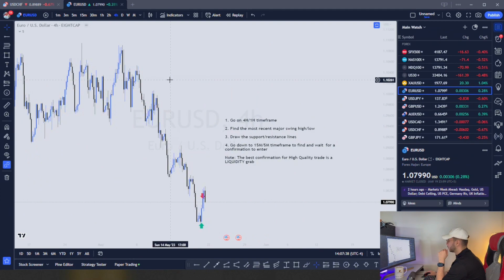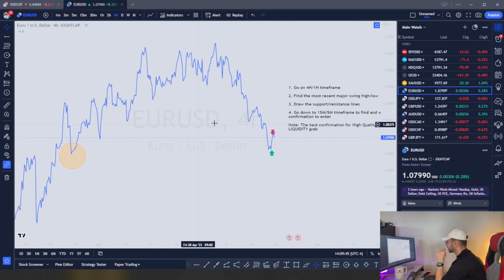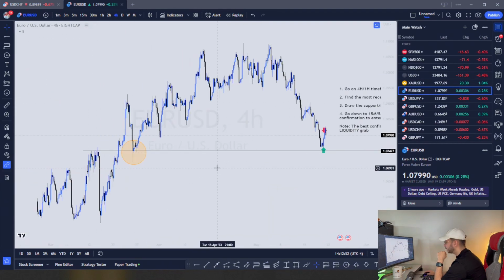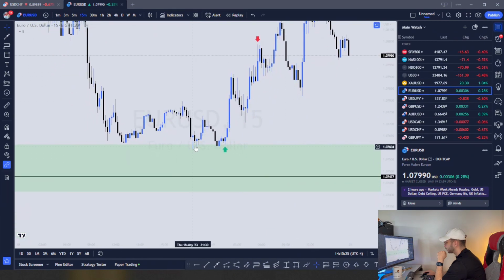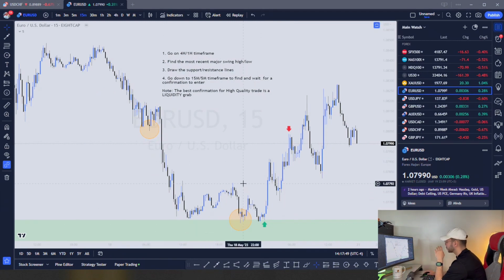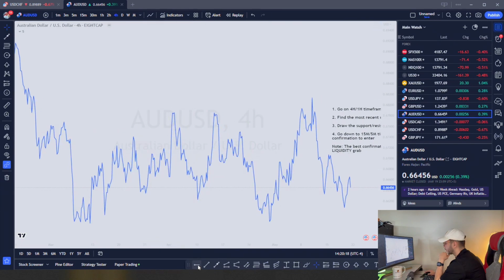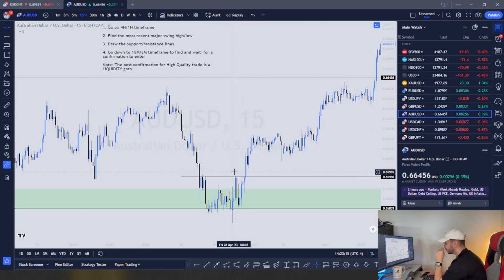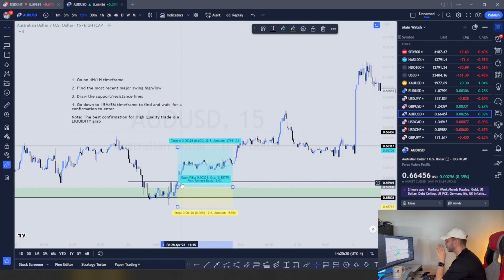How I Made $700 Profit Trading Using This Strategy? (Step-By-Step Guide)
I Use This Strategy Everyday To Trade Which Has Helped Me Become a Consistent Full Time Trader. Enjoy